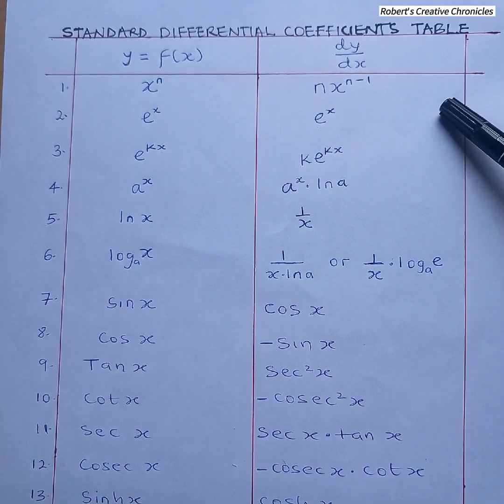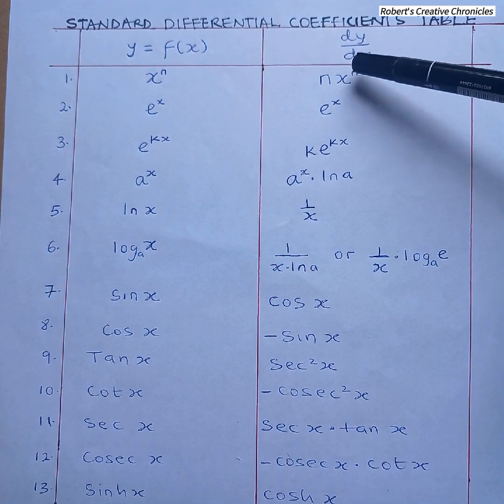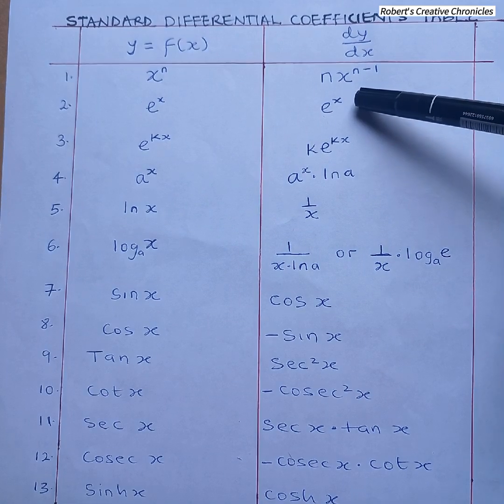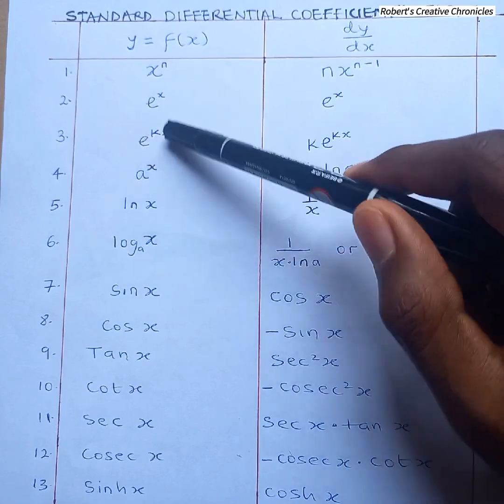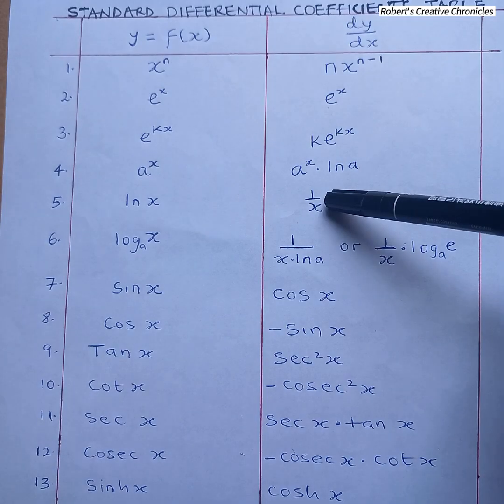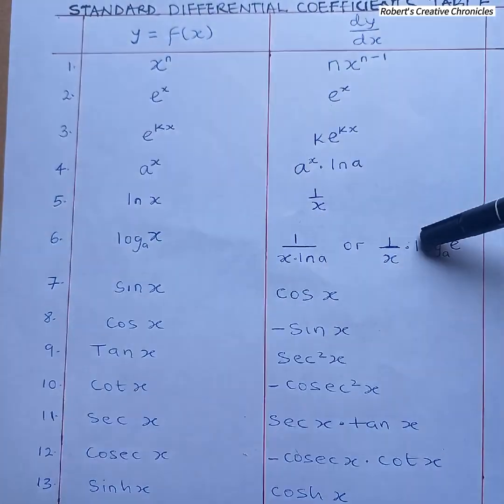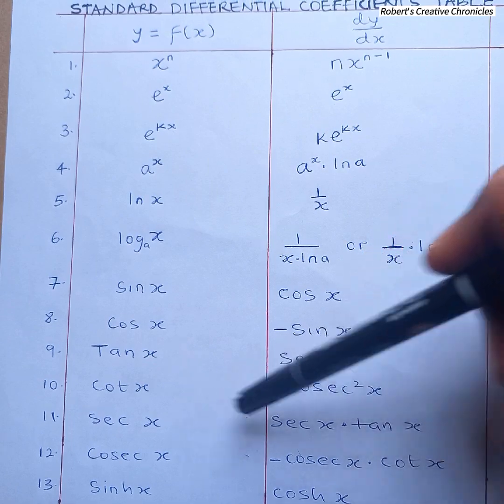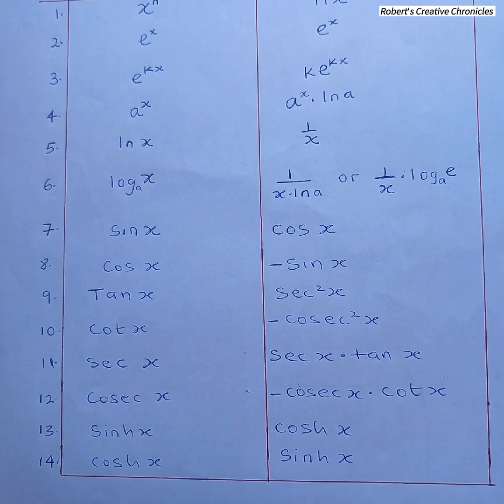Standard Differential Coefficients Table